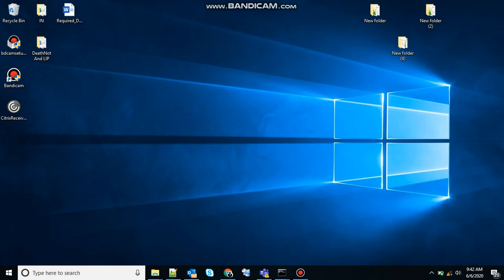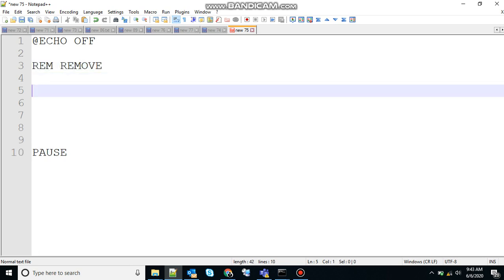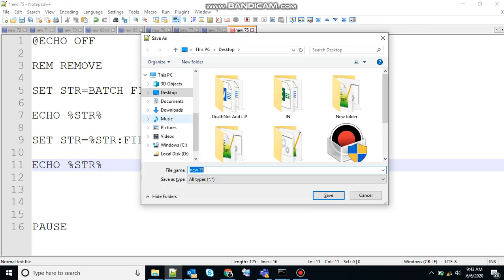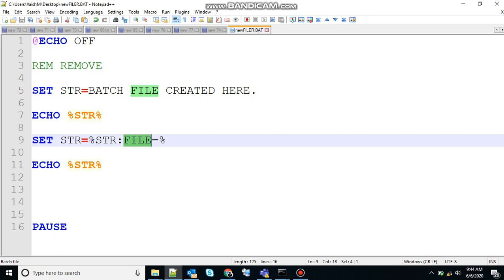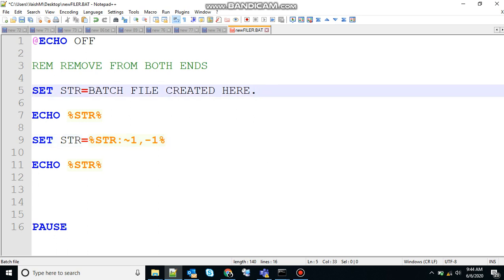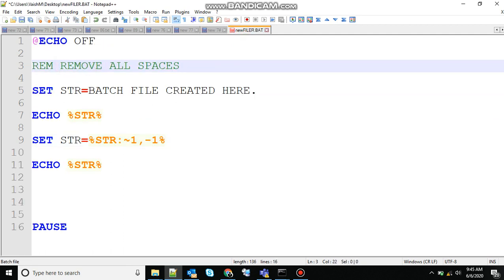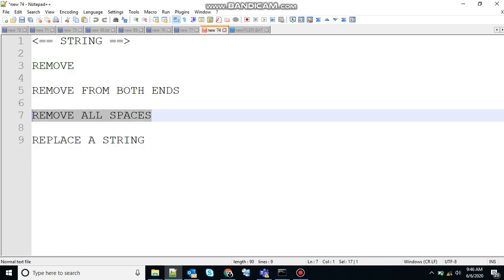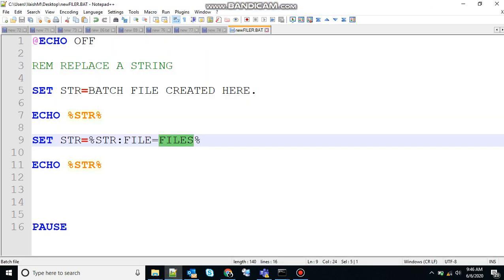REMOVE AND REPLACE IN STRING // Batch Scripting Part -12- REMOVE AND REPLACE IN STRING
Title: BATCH SCRIPTING// REMOVE AND REPLACE IN STRING // Batch Scripting Part -12- REMOVE AND REPLACE IN STRING
In this lesson, you will be learning about REMOVE AND REPLACE IN STRING for Batch Script.

REMOVE: The string substitution feature can also be used to remove a substring from another string.

Example
@echo off
set str = Batch file created here.
echo %str%

set str = %str:file = %
echo %str%
The key thing to note about the above program is, the ‘is’ word is being removed from the string using the :’stringtoberemoved’ = command.

Output
The above command produces the following output.
Batch file created here.
Batch  created here.

REMOVE BOTH ENDS : This is used to remove the first and the last character of a string

Example
@echo off
echo %str%
set str = %str:~1,-1%
echo %str%
The key thing to note about the above program is, the ~1,-1 is used to remove the first and last character of a string.

Output
atch file created here
REMOVE ALL SPACES: This is used to remove all spaces in a string via substitution.

Example
@echo off
echo %str%

set str=%str: =%
echo %str%
The key thing to note about the above program is, the : = operator is used to remove all spaces from a string.

Output
Batchfilecreatedhere.

REPLACE STRING: To replace a substring with another string use the string substitution feature.

Example
@echo off
echo %str%

set str=%str:file=files%
echo %str%
The key thing to note about the above program is, the example replaces the word ‘needs’ with the string ‘has’ via the statement %str:needs = has%

Output
Batch files created here.

DO NOT CLICK // LOCAL AND GLOBAL VARIABLES IN BATCH SCRIPT // Part- 9 - LOCAL AND GLOBAL VARIABLES

BATCH SCRIPTING// LEFT, MID AND RIGHT STRINGS// Batch Scripting Part- 11- LEFT, MID AND RIGHT STRING